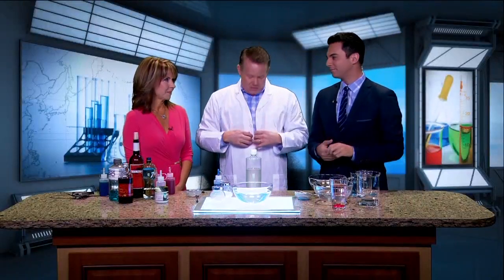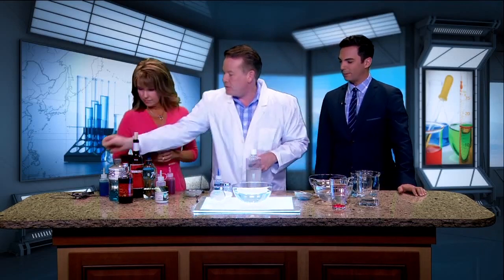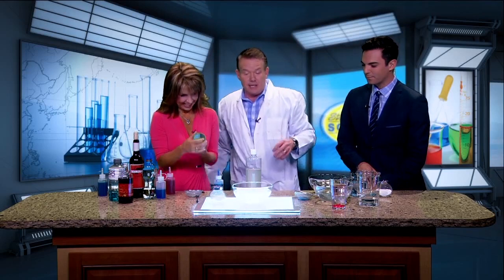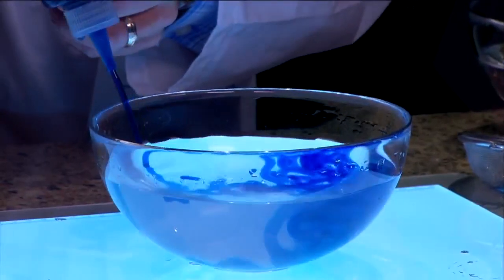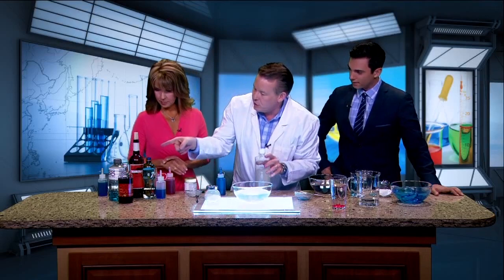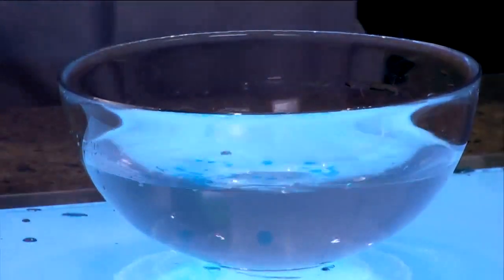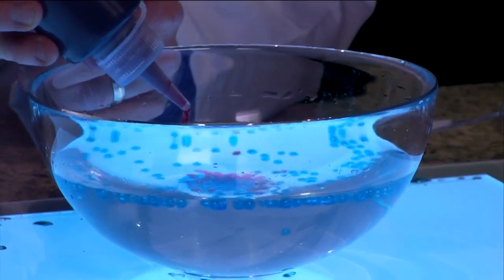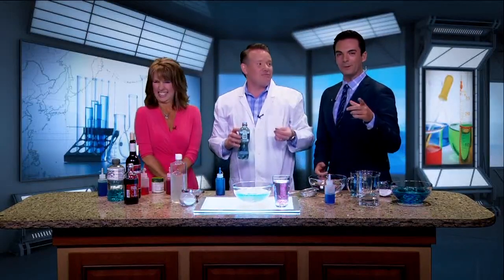Spangler Science: How to make popping pearls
A fusion of food and chemical reactions produces some amazing taste sensations.